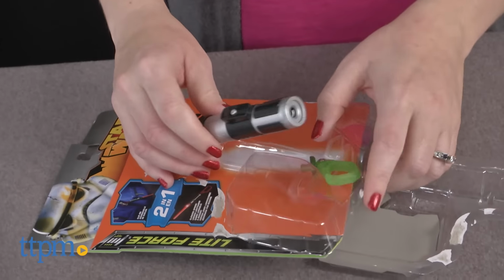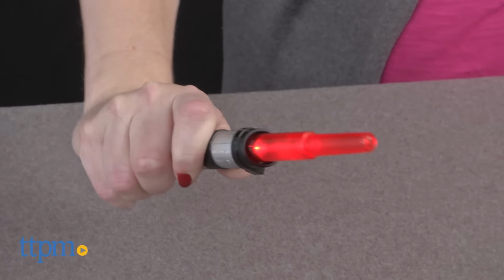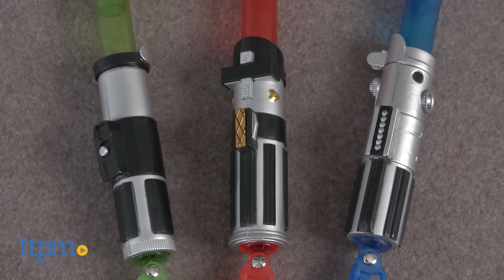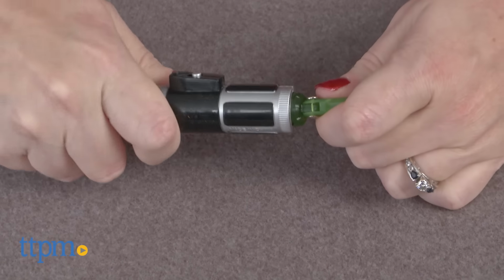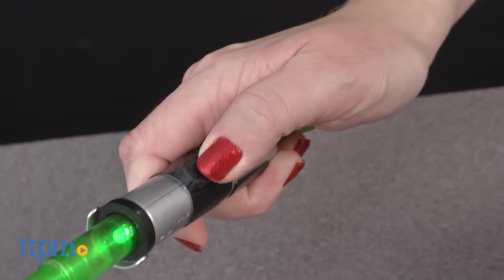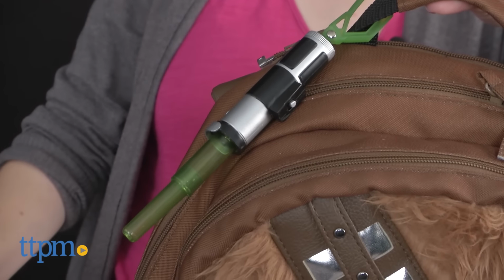Star Wars Action Lite Lightsabers from Tech 4 Kids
Be a Jedi or Sith Lord on the go with Star Wars Lite Force Action Lite Lightsabers, featuring Darth Vader, Yoda, and Luke Skywalker. Clip to belt loop or backpack, and press button to pop out blade and make it light up.

Product Info:
The Star Wars Lite Force Action Lite Lightsabers feature Darth Vader, Yoda, and Luke Skywalker. Each lights up and can be clipped to a belt loop or backpack.